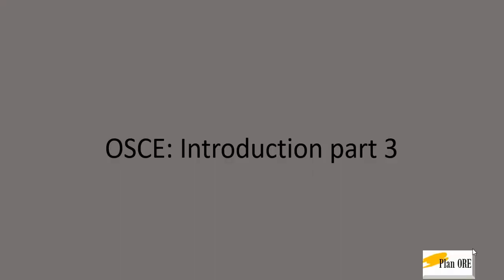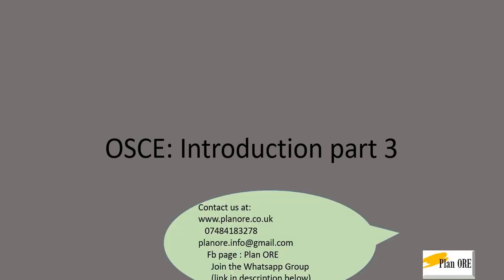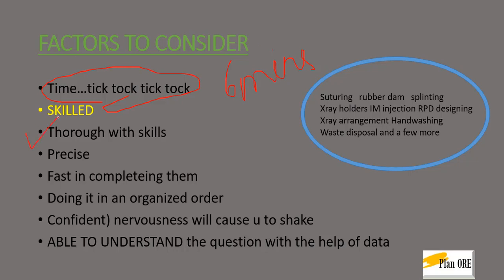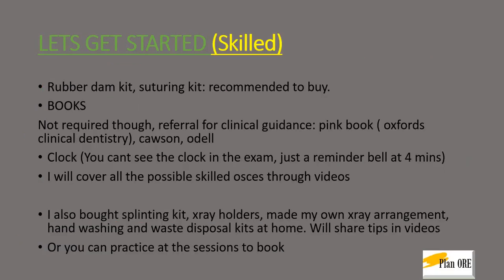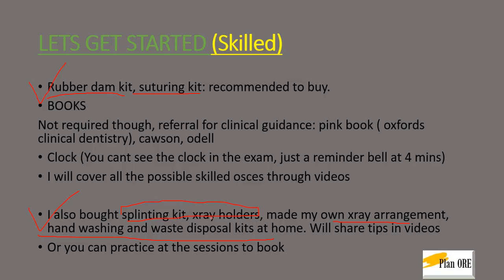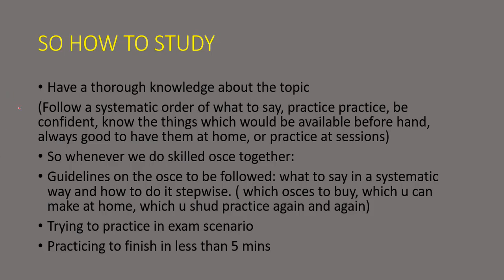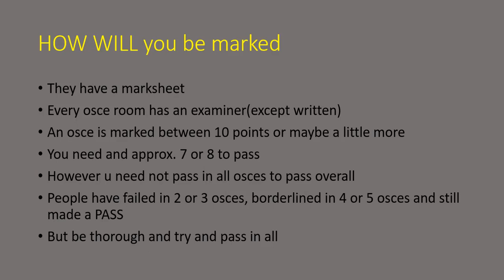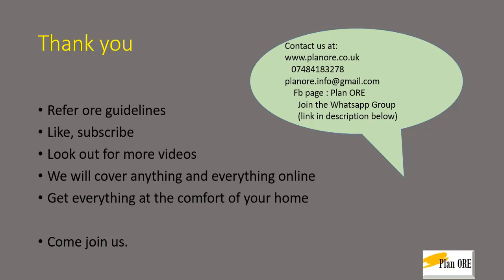OSCE : INTRODUCTION: Part 3(SKILLED OSCE)(ORE PART 2)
This video explain what an OSCE  is and how the exam is conducted and marked. It also explains how you should prepare for the OSCE component of ORE PART 2 and how we help you in studying at Plan ORE.
Its divided in 3 parts:
part 1: what is an osce, how its conducted, details about written osce
part 2: details about actor osce
part 3: details of skilled osce, how is osce marked

We offer full courses of ORE PART 1 and ORE PART 2(DTP, OSCE and ME)through professional online sessions in groups of 2 or 3 students , giving a personal touch.